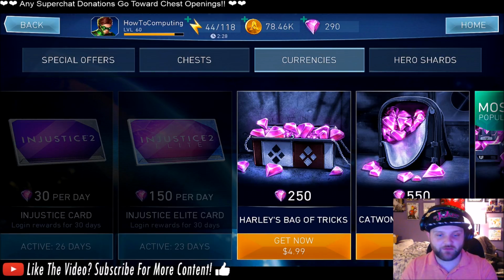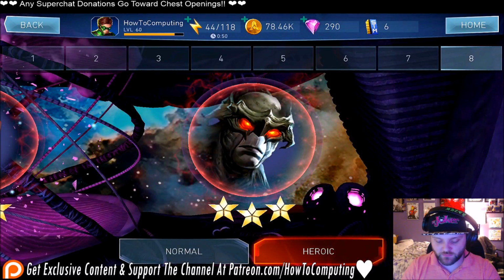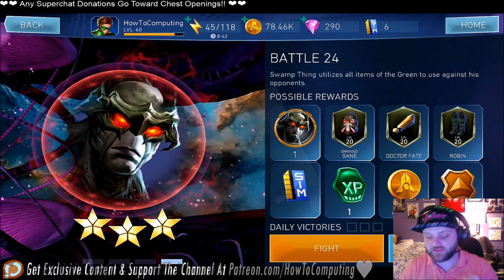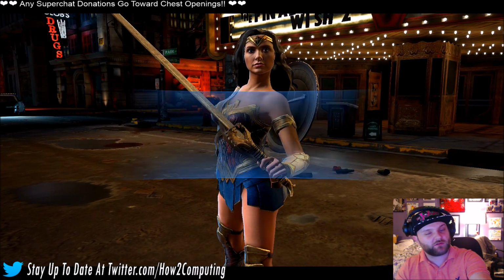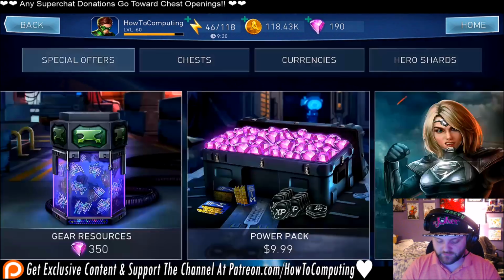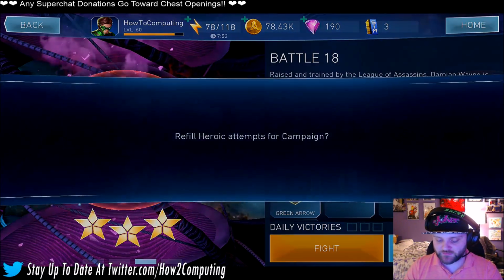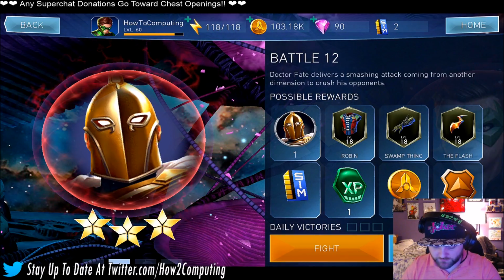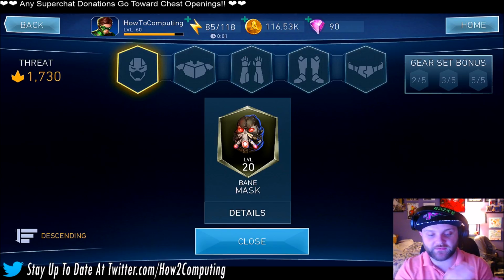Over 10,000 Gear Material Per Day?!?! How To Get The Most Gear Material Every Day Injustice 2 Mobile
10,260 Gear Material Minimum! In this video I outline how to get over 10,000 gear material per day by only spending 300 gems.

To do so you simply have to fight or SIM the 3 hardest levels of battles you can fight 9 times each. For me these 3 battles are Heroic Chapter 8 Battle 12, Battle 18, & Battle 24.

I will SIM Heroic Chapter 8 Battle 24 3 times. Then I refresh this battle for 25 gems and SIM them 3 times again. I do this one more time so that I have fought Heroic Chapter 8 Battle 24 9 times total. I then repeat this process for Heroic Chapter 8 Battle 12 & Heroic Chapter 8 Battle 18. This should cost you 150 gems in campaign battle refreshes and 150 gems in refreshing energy.

If you get an average of 1 piece of gear per battle and each piece averages 380 gear material and you have fought 27 battles then you should end up with 10,260 gear material every day.

You can easily get over 500 gems for free each day simply by following the following the instructions in my previous video

In my next video I cover how to achieve the maximum threat per character and per team. I cover what talents and gear chance effects you should be aiming for.
You should simply focus on getting 5 epic 12% defense rolls on for all of your talents. This will put you at 60% defense.
Then leveling your gear head piece to level 40 will max your defense out at 75% because of its base stat.
Then focus on critical hit chance as this will boost your threat the most. Get critical hit chance up to max 75% with your gear chance effects.
Lastly focus on health as this will boost your threat the most.
If you want more damage instead of threat then focus on attack and critical attack damage.
If you want the highest threat possible for your team you should never focus on Fast Attack Chance, Lethal Chance, Block Effectiveness, or Armor Pierce.

100 Premium vs 100 Hero Chest Opening!! Which Is Better To Buy? Premium Chests Worth It? Injustice 2

In most videos I use:
 - The Arkham Knight, Promotion level 10/X with fully evolved Promethium Longsword , Mutated Bone Spikes, & Custom Rifle - 50% critical hit chance, 250% critical hit damage, 77k damage, 168k health.
 - Killer Frost, Promotion level 9/IX with fully evolved Fourth World Godly Chest Plate, Helmet, and Mace - 1% critical hit chance, 150% critical hit damage, 398k damage, 104k health.
 - Raven, Promotion level 7/VII with fully eveolved LexCorp Chest Armor V2, Gauntlets V2, & Helmet V2 - 0% critical hit chance, 150% critical hit damage, 41k damage, 72k health.
Custom Rifle (The Arkham Knight)
Promethium Longsword (Deathstroke)
Powered Eskrima Sticks
Soultaker Sword
Astro-Harness
Flashpoint Deathstroke
Flashpoint Batman
Shazam
Arkham Origins Batman
Killing Joke Joker
Regime Superman
Apokolips Darkseid
Mortal Kombat Scorpion
Raven
Batman
Containment Doomsday
Blackest Night Martian Manhunter
Rebirth Jessica Cruz
Ame-Comi Catwoman
600 Wonder Woman
Earth 2 Solomon Grundy
Martian Manhunter
Rebirth Raven
Justice League Wonder Woman
Zatanna
Red Lantern Hal Jordan
Batgirl
Elseworld The Flash
Regime Raven
Regime Aquaman
Blackest Night Batman
Zod
Luchador Bane
Containment Doomsday
Apokolips Darkseid
John Stewart Green Lantern
Blackest Night Hawkgirl
Mortal Kombat X Scorpion
Mortal Kombat Scorpion
Static
Teen Titans Raven
Regime Killer Frost
Darkseid
Antimatter Sinestro
Godfall Superman
Boss Solomon Grundy
Kahndaq Black Adam

This video available on Google & YouTube Gaming.

How To Computing - The iPhone iOS / Android / iPad / Tablet / Computer Gaming Tech Channel :-)